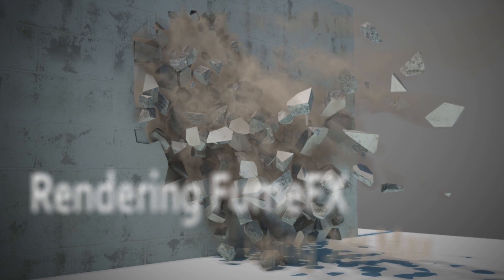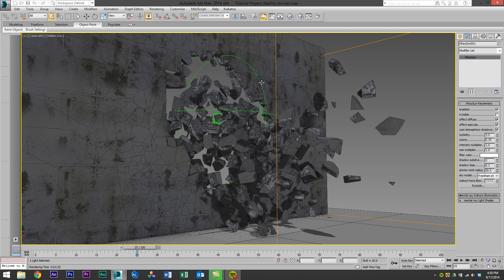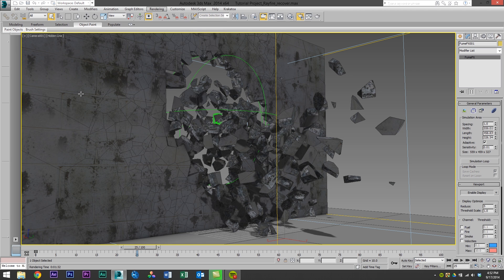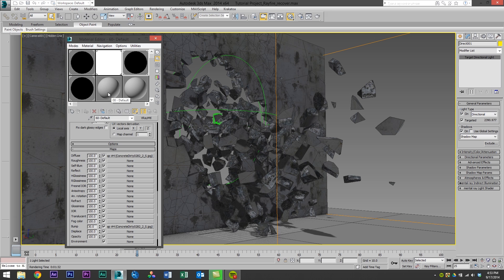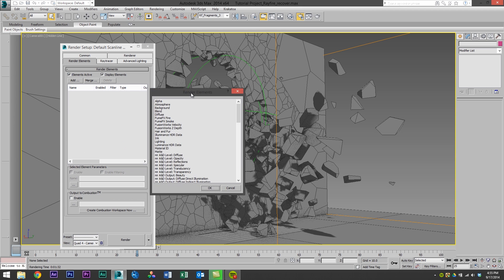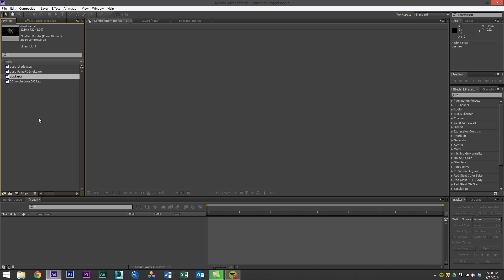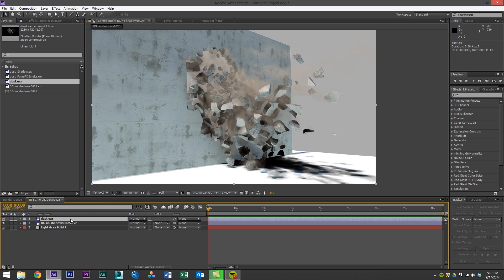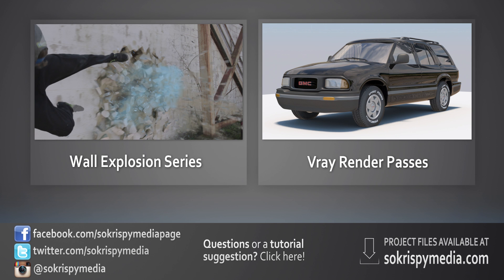Rendering FumeFX in 3ds Max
Here's how I render fumefx for compositing in adobe after effects!